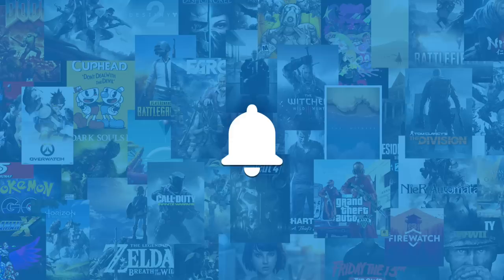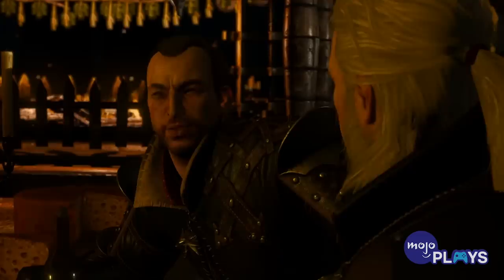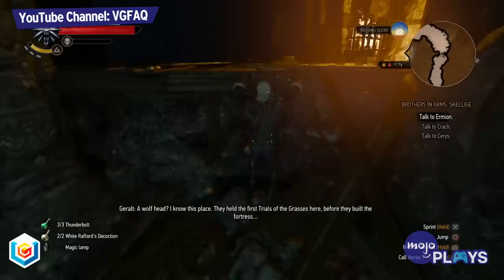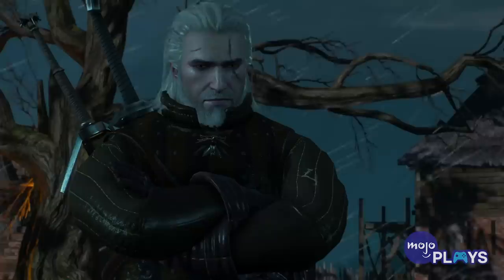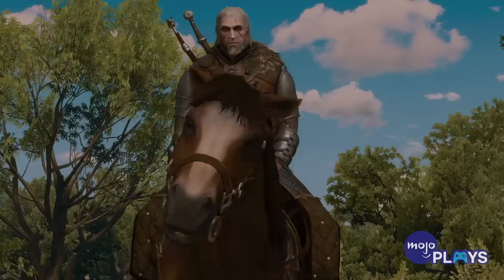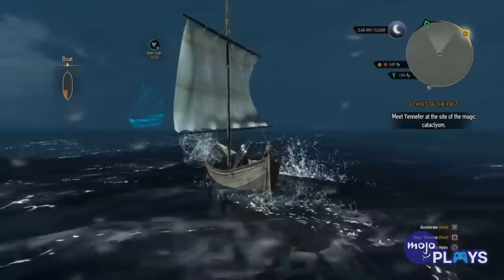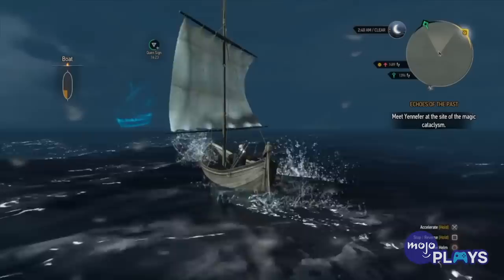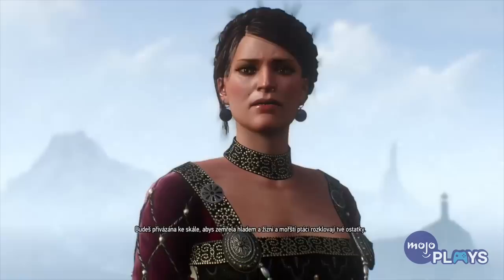Top 8 Witcher 3 Details it Took Fans Years to Find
Some of the most cleverly hidden secrets in The Witcher 3: Wild Hunt!

Welcome to MojoPlays! Today we’re looking at the craziest details you may have missed while playing The Witcher 3: Wild Hunt because, let’s face it, this game is massive, so there’s no way you’d be able to take it all in unless playing it was your literal full-time job for many months. These Witcher 3 secrets took some players YEARS to discover, so here are some cool details you may have missed during your first time around.